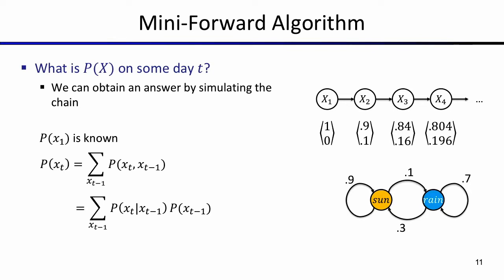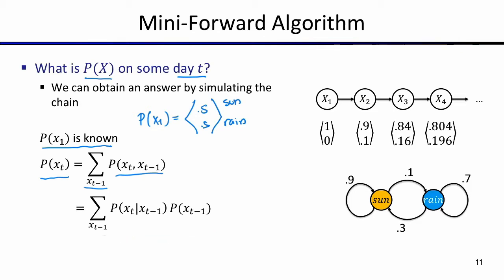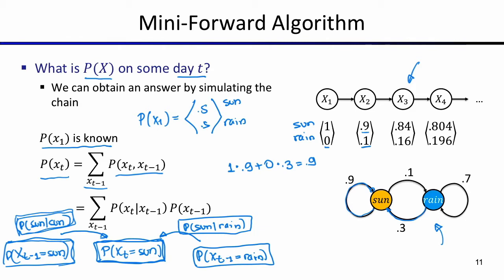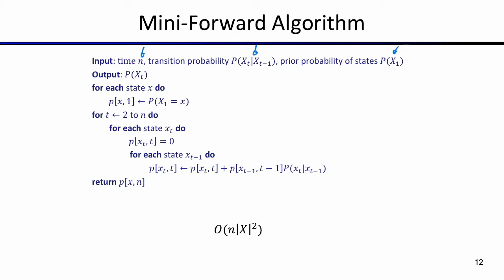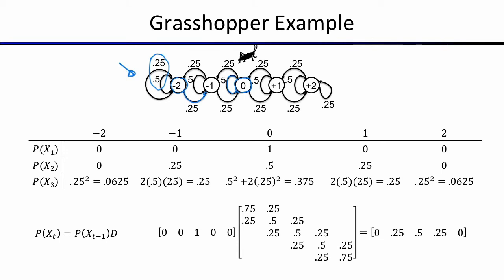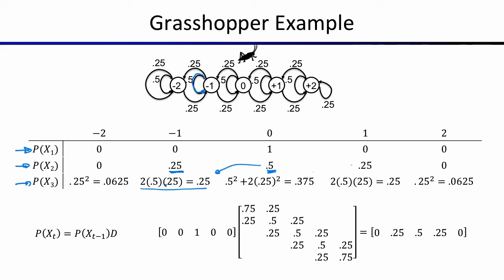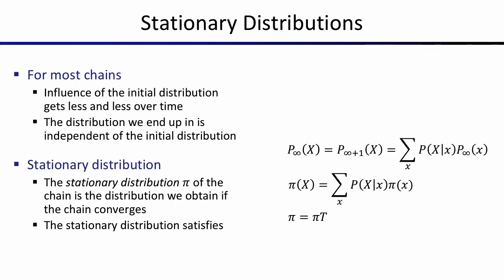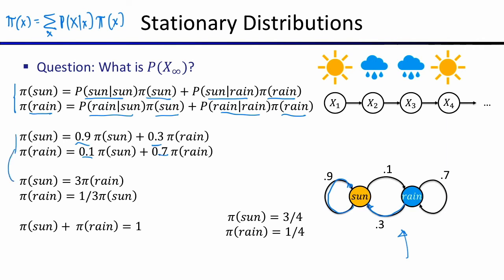COMP9418 - Week 4 - Lecture 8.2 - Markov Chains and Hidden Markov Models